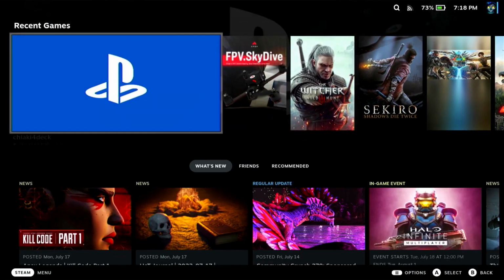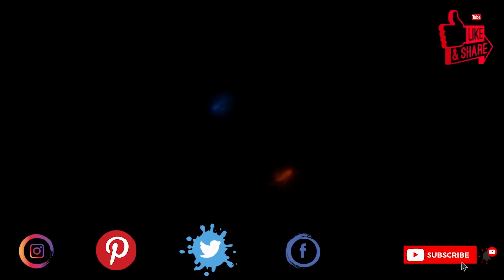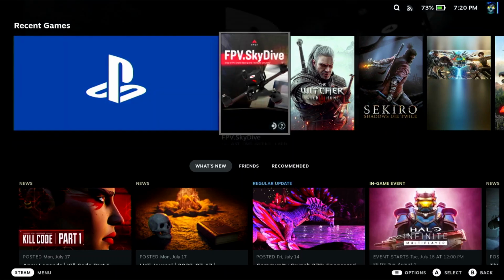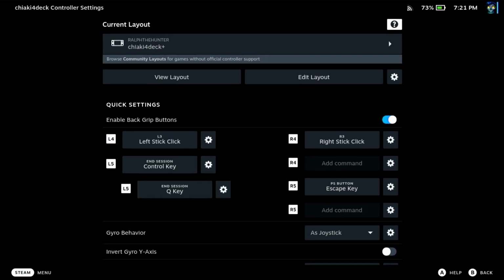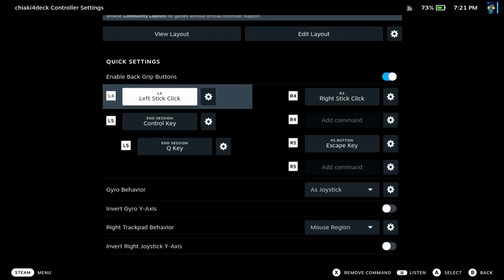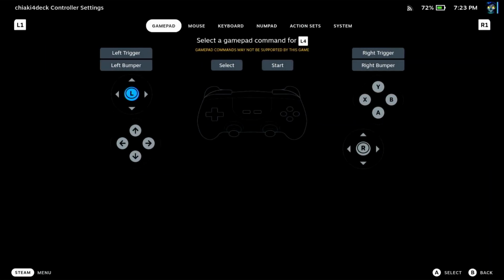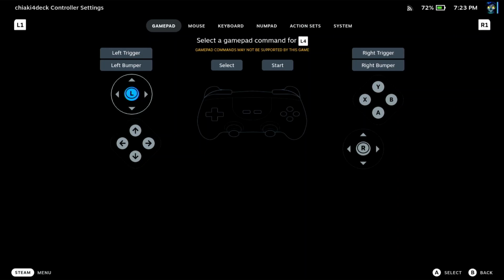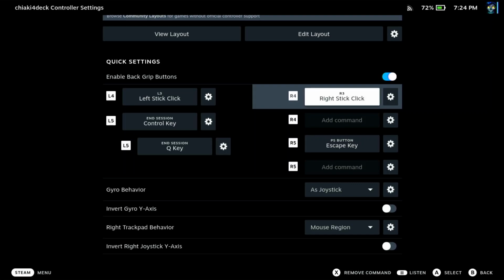How to Map L3/R3 buttons on to back of Steam Deck L4/R4 | Remap L3 R3 buttons to L4 R4 on Steam Deck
This is step by Step Tutorial on how to map or Remap your steam deck L3 R3 buttons on to back buttons of steam Deck L4 R4

Author: Rahull Verrma
Channel: AstroShootingStars